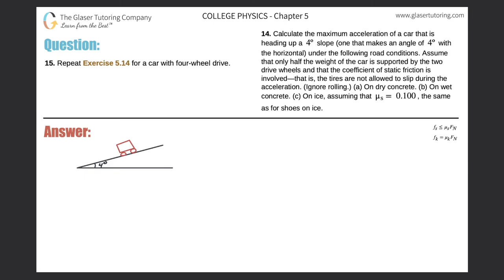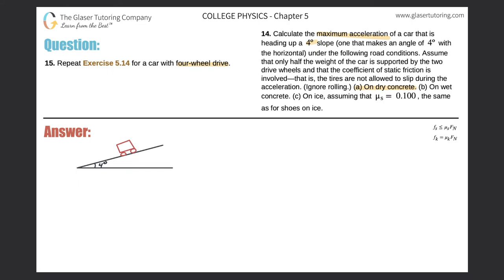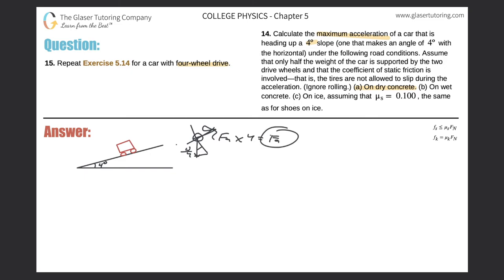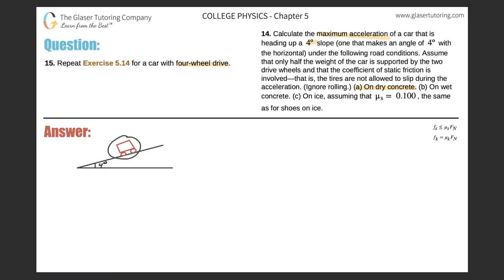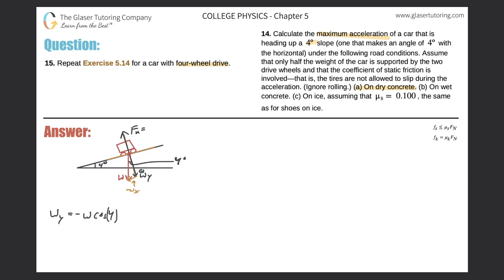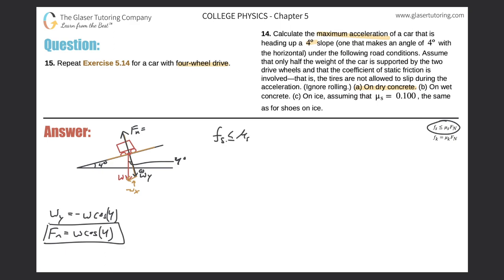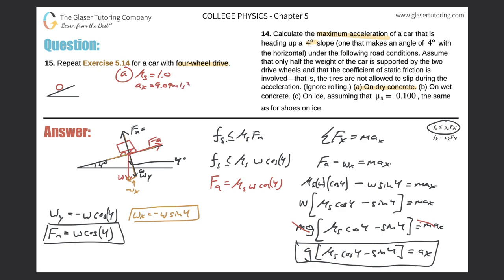5.15 | Repeat Exercise 5.14 for a car with four-wheel drive.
Repeat Exercise 5.14 for a car with four-wheel drive.